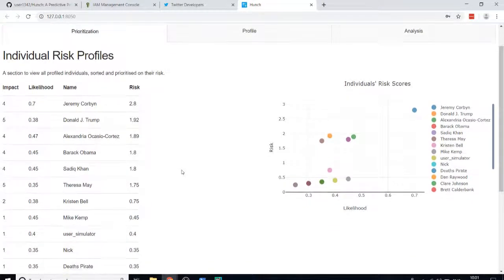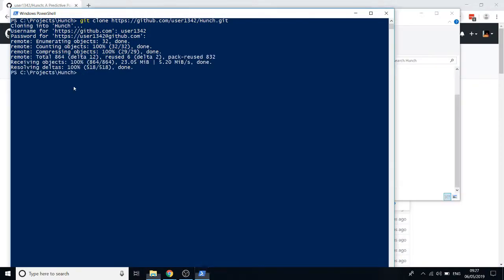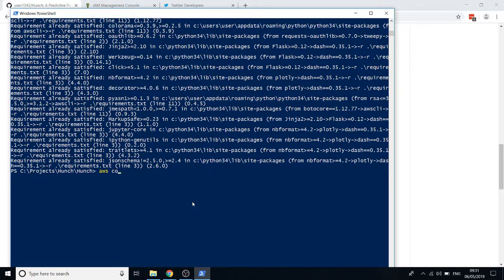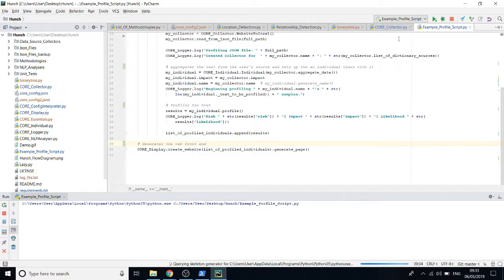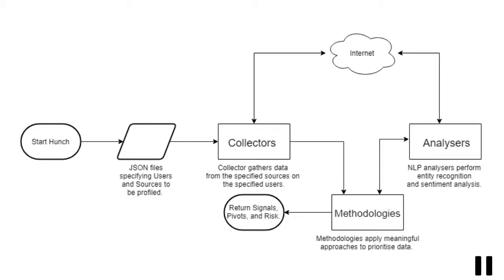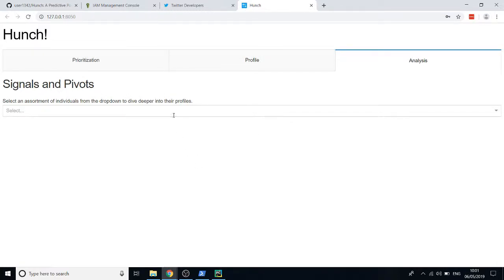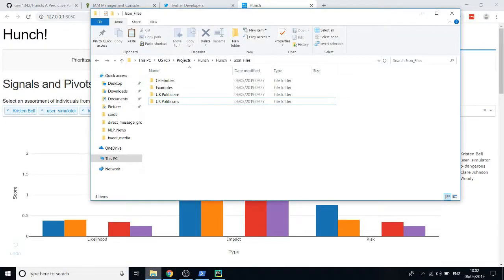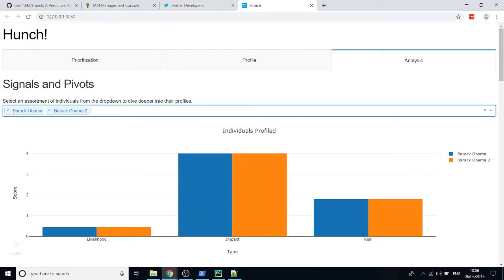Hunch | An Introduction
Hunch is a proof of concept for a Predictive Policing and Threat Aggregation tool set. This modular tool set, powered by Natural Language Processing and Open Source Intelligence, is designed to provide the user with actionable data including: signals, pivots, and risk levels.